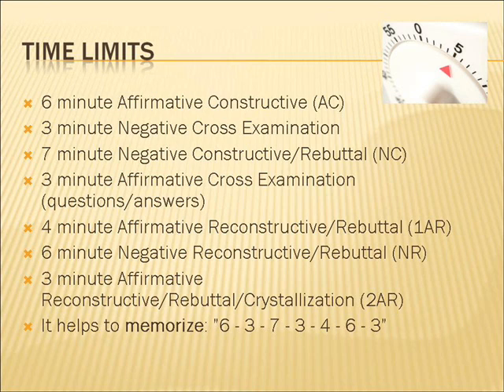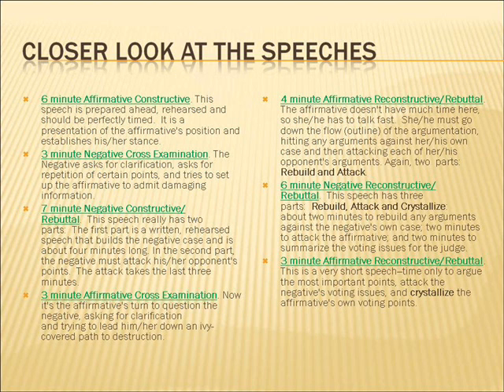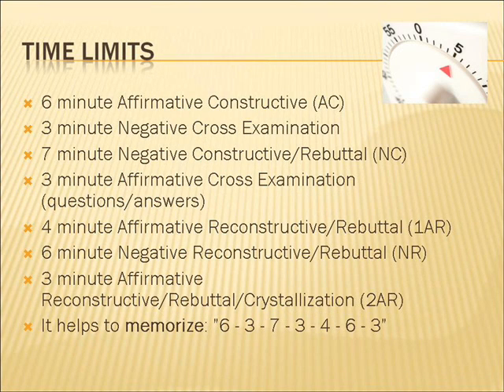When Lincoln met Douglass